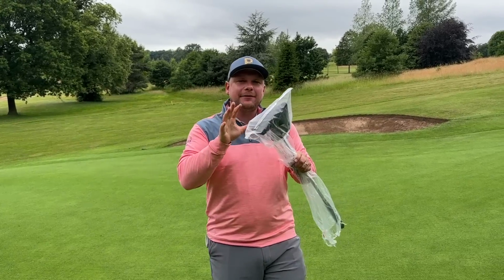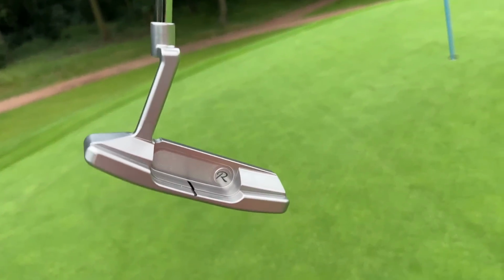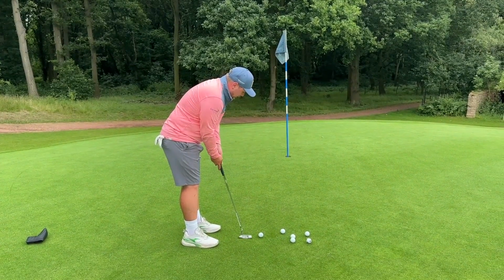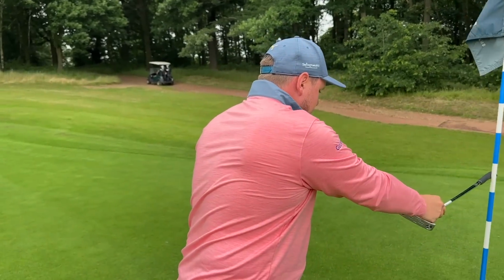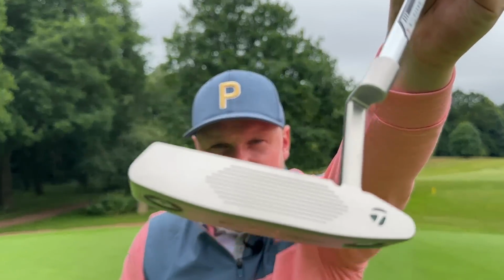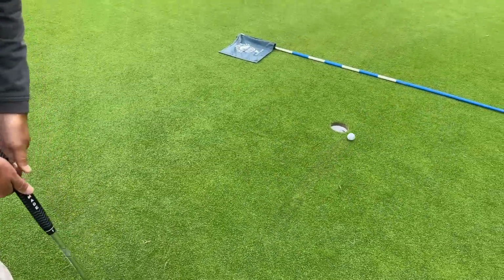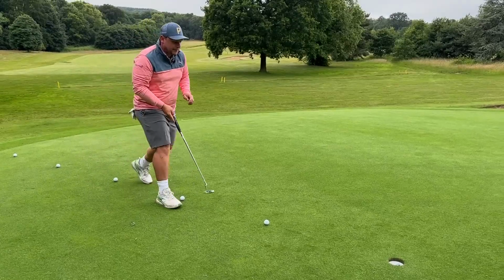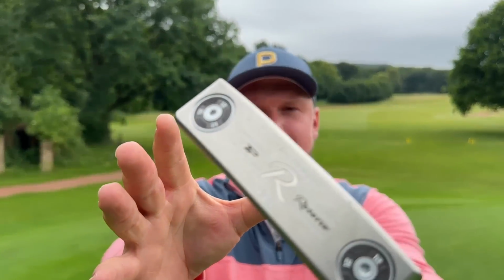TaylorMade's HUGE GAMBLE? - The SCOTTY CAMERON KILLER!?